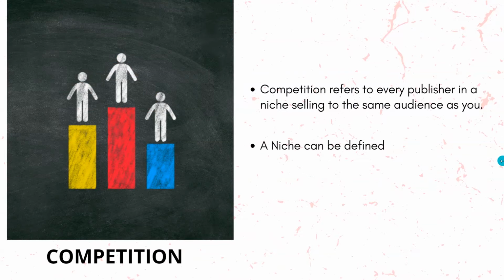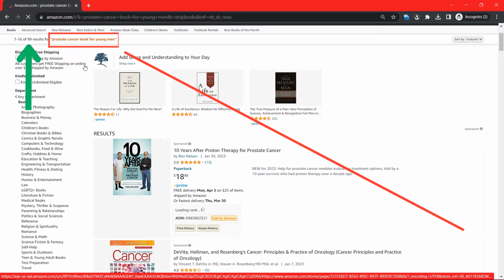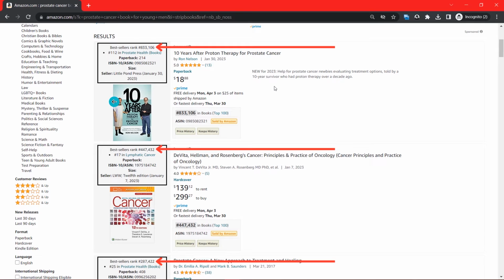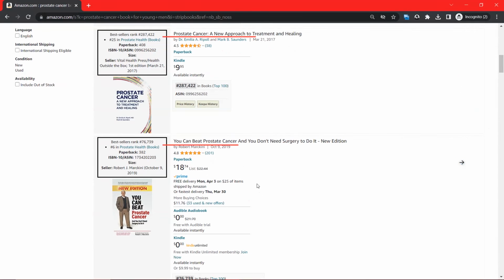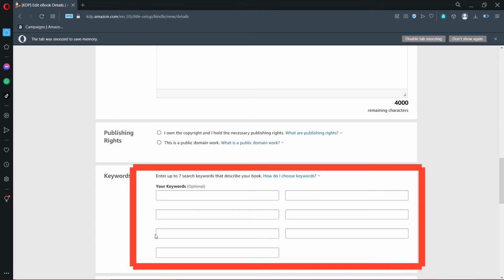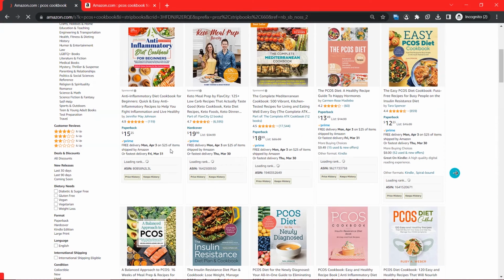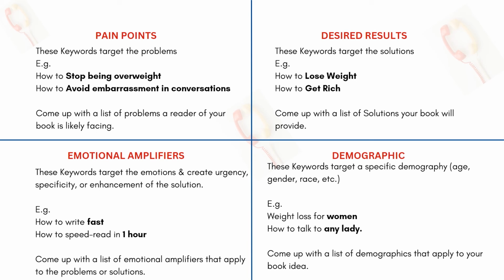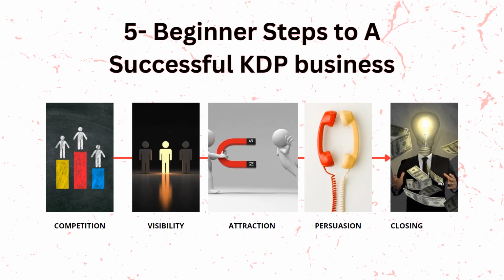DON'T MISS THESE FIVE THINGS & SEE YOUR KDP BUSINESS EXPLODE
I hope you enjoyed the video & have learnt one or two areas where you are lagging. Don't cross your arms. Implement diligently!

Chapters
0:00 Introduction
1:59 COMPETITION
11:56 VISIBILITY
19:07 ATTRACTION
22:24 PERSUASION
26:12 CLOSING

Join the waitlist for RETEXTER - a writing tool that will help your publishing business when launched

Get my KDP course for Android phones (currently undergoing upgrade for Android phones & PC) to get more knowledge on how to make a passive income on Amazon

I will be answering as many questions as I can in the comments